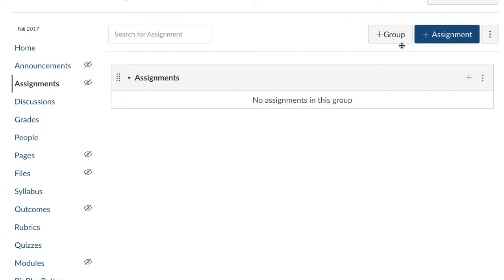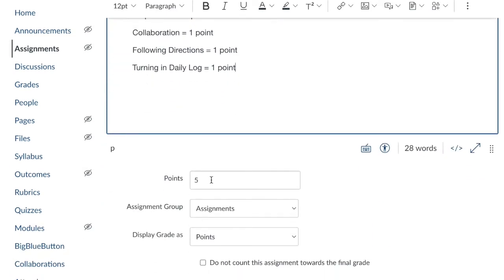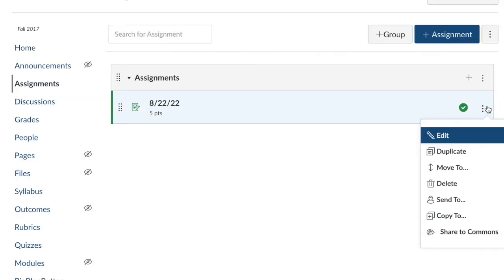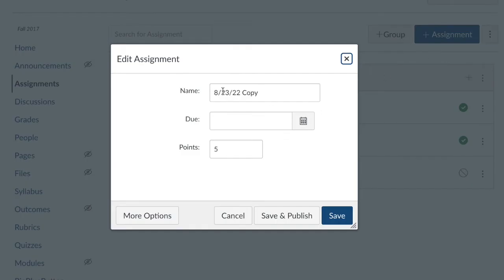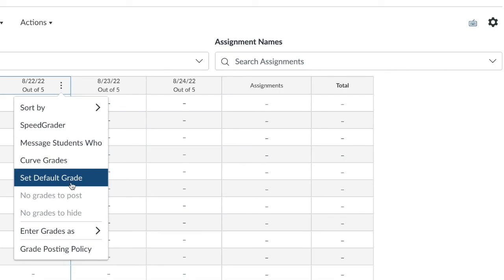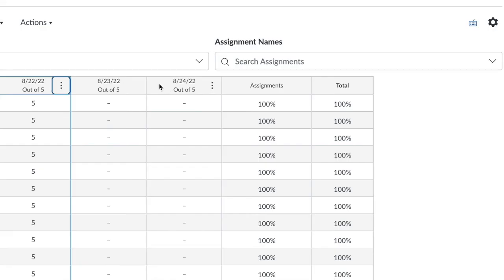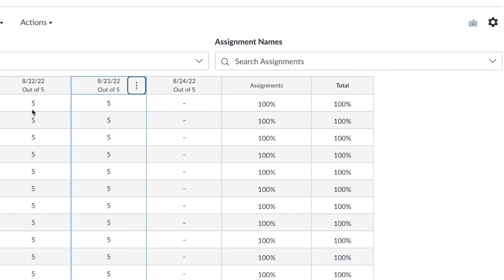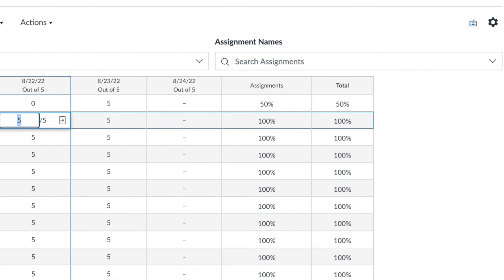Do your students earn Participation Points in your class? Use Canvas LMS to save time!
Do the bulk of your student Grades come from Participation Points or do you teach a class that is experiential-based?  Take 2-minutes to consider and learn to implement the Retaining Your Grade philosophy (as opposed to an Earning Your Grade philosophy) as well as how to make use of use the time-saving Default Grade feature in Canvas (LMS)!

Want to book an Engaging Canvas Experience for the teachers in your District?  Go to EngagingOnline.net for details!